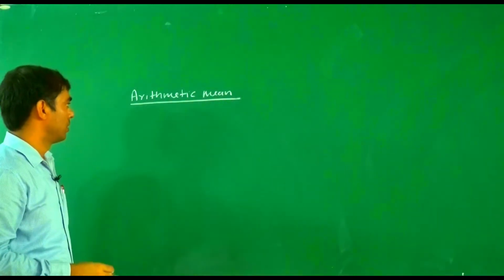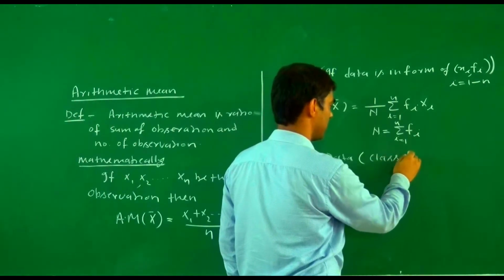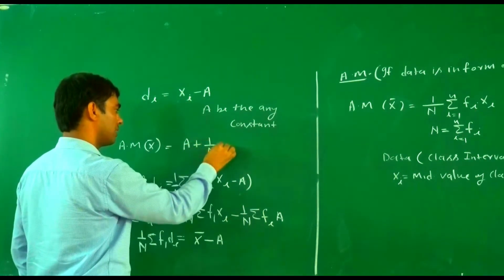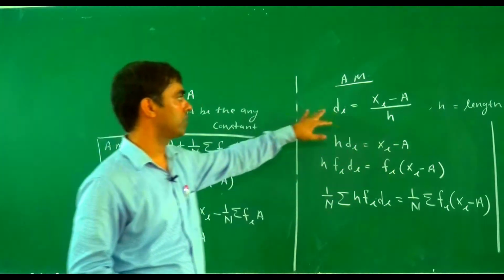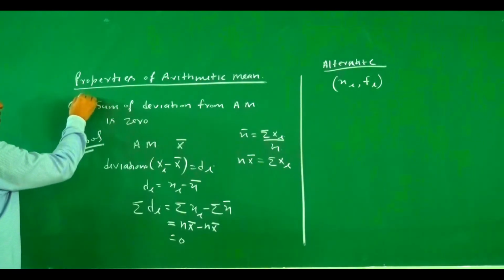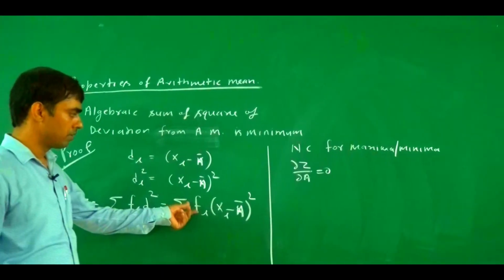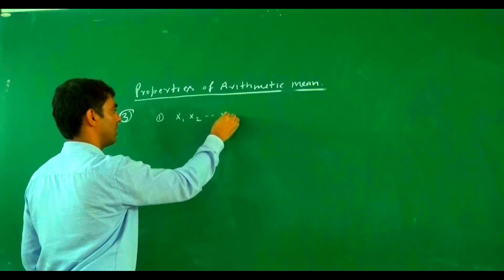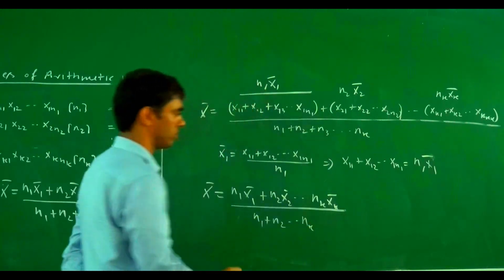Measures of Central Tendency || Arithmetic Mean||Properties